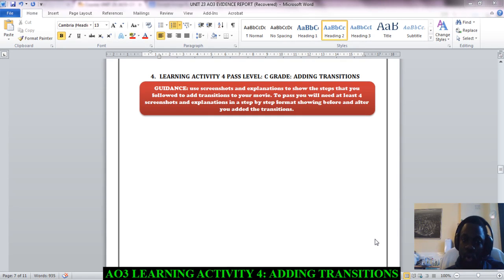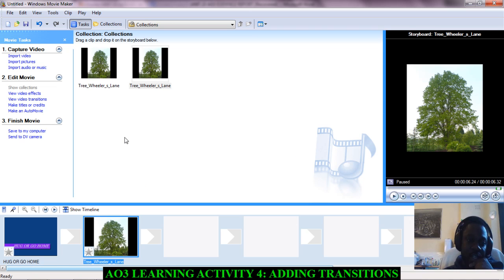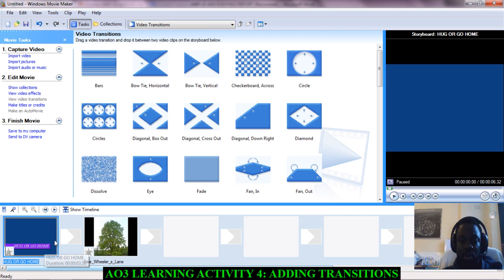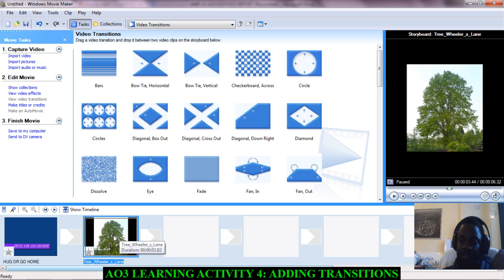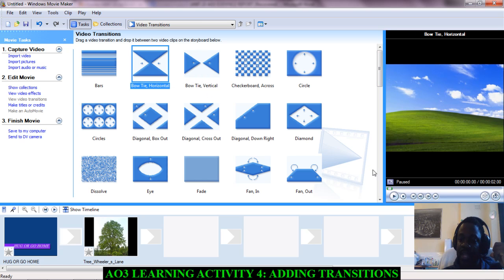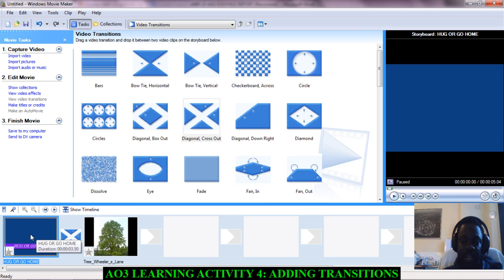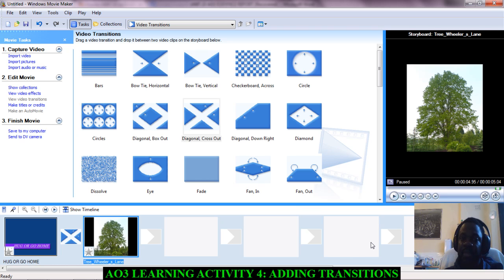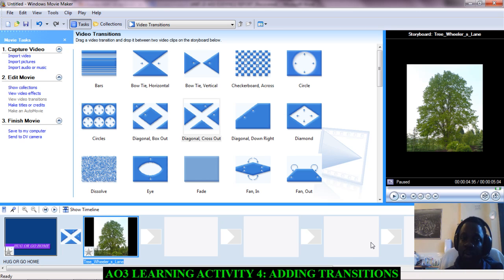AO3 ACTIVITY 4 ADDING TRANSITIONS TO YOUR VIDEO